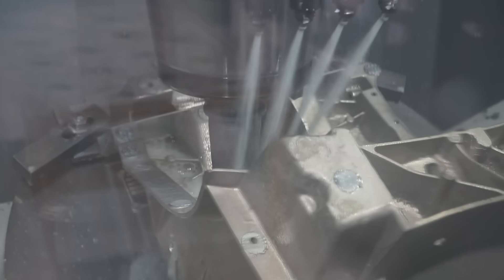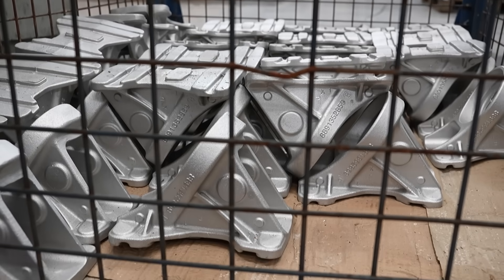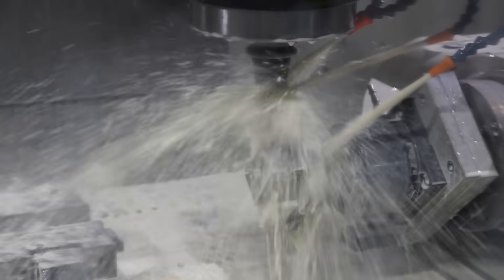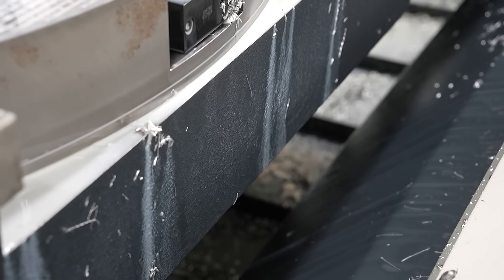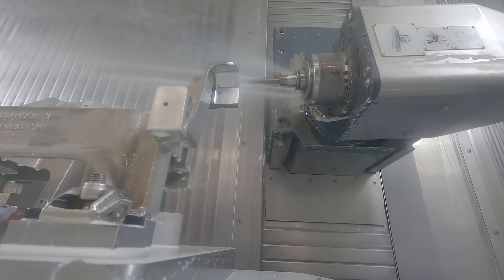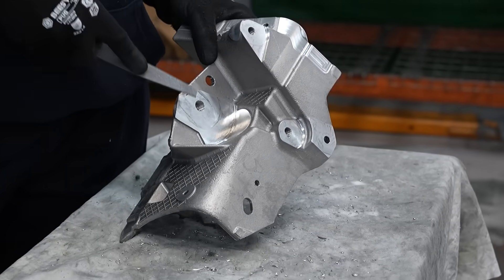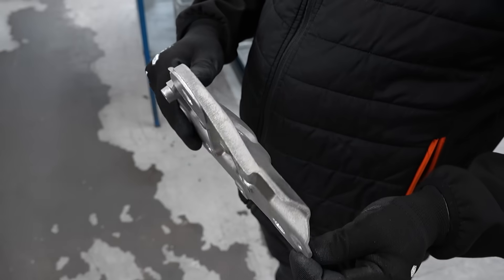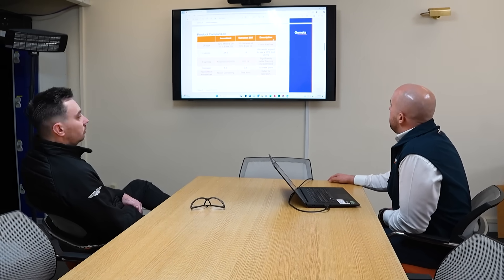Tooling efficiency up 20% just by switching coolant!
“If anybody is looking for a new coolant supplier, I would recommend Oemeta.”

Coolant is rarely questioned until taps start failing, parts get scrapped, and residue creates safety risks. George Hawkins of Numachine and Ryan Aviles of Oemeta break down how a six-month coolant trial uncovered hidden losses across tooling life, cleanliness, and sustainability.

By switching to an ester-based, fossil-free coolant, Numachine saw cleaner parts, reduced misting, and a 20% tooling efficiency gain across their machines.
The takeaway: coolant isn’t a background consumable – it’s a performance lever!